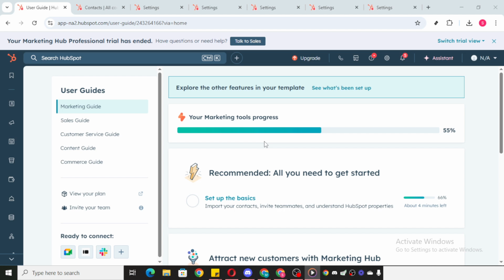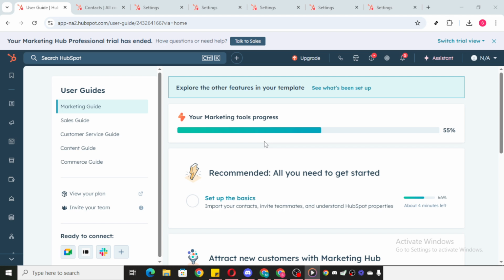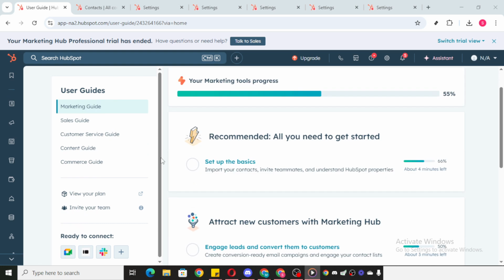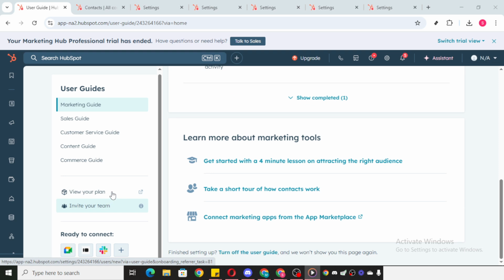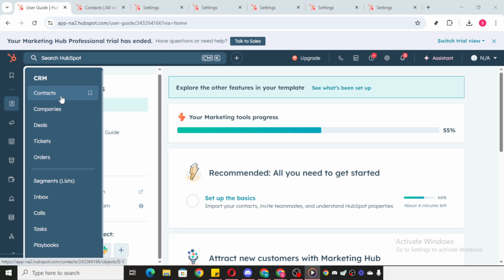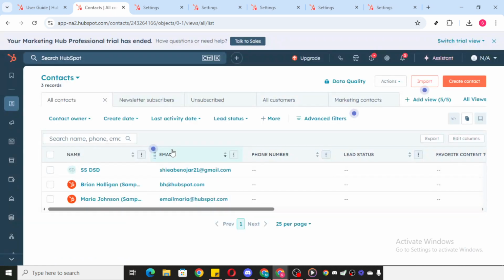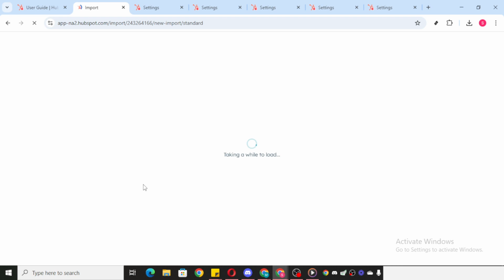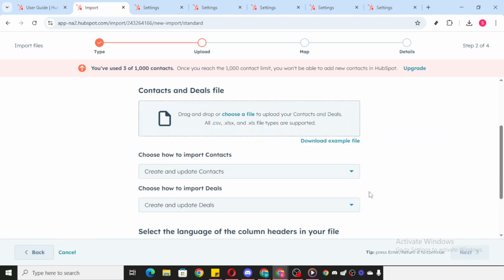How to Import Your Mailing List into HubSpot (full guide 2025)